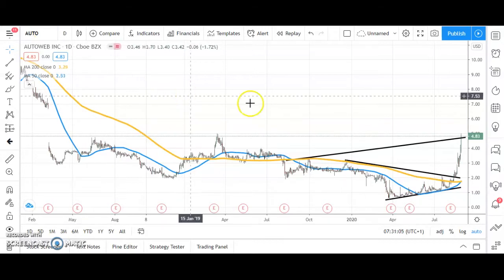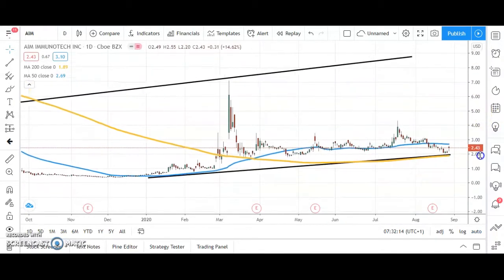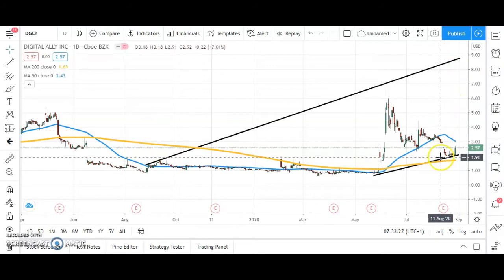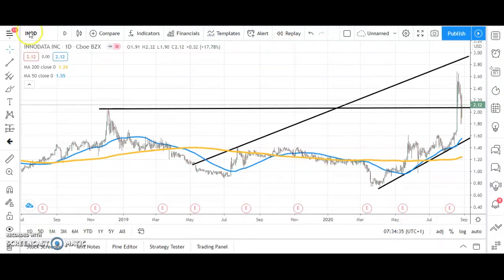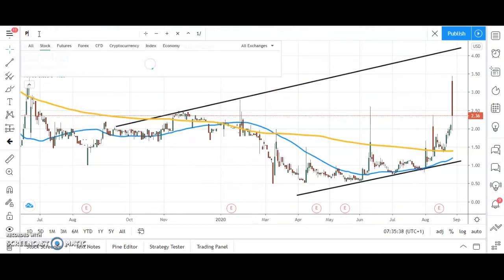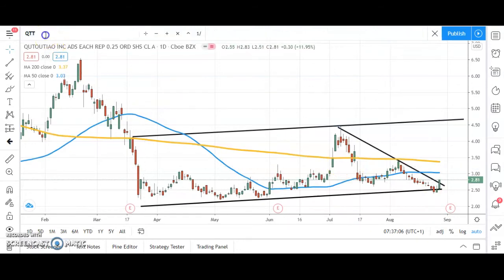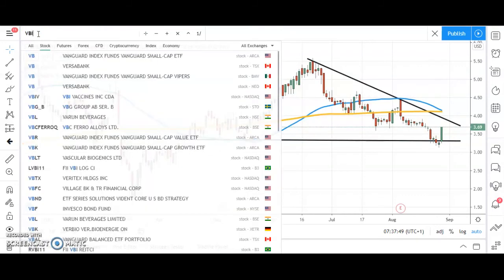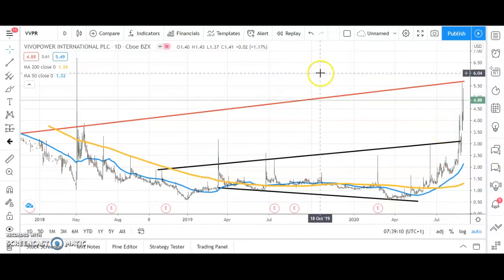Bulletin Board Heroes, USA Penny Stocks, Friday 28th August 2020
Zak Mir highlights USA Penny Stock Chart breakers and gives an overview of the fundamentals in this NYSE, NASDAQ video charting update.

AutoWeb, Inc. (AUTO)
AIM ImmunoTech Inc. (AIM)
Digital Ally, Inc. (DGLY)
Innodata Inc. (INOD)
Moxian, Inc. (MOXC)
PEDEVCO Corp. (PED)
Qutoutiao Inc. (QTT)
Stereotaxis, Inc. (STXS)
VBI Vaccines Inc. (VBIV)
VivoPower International PLC (VVPR)